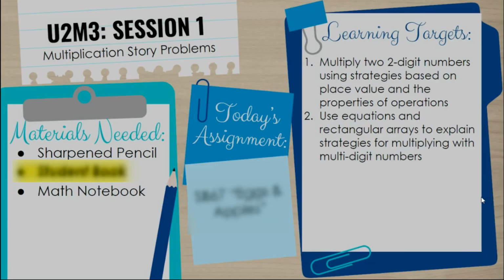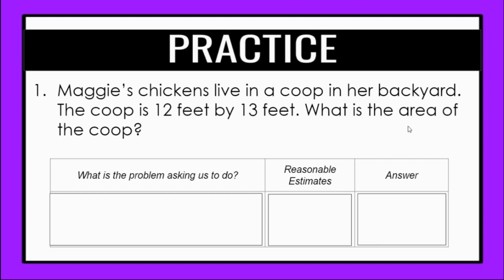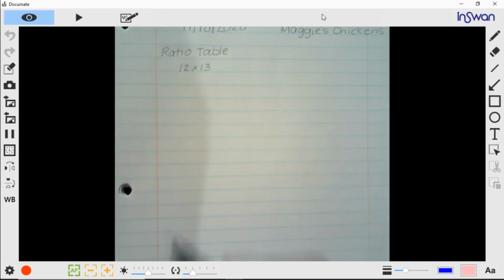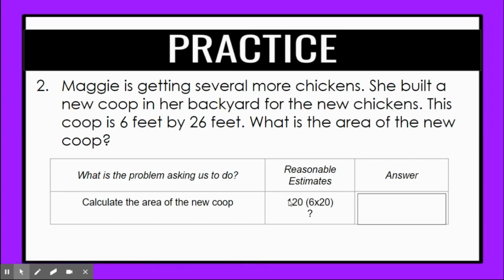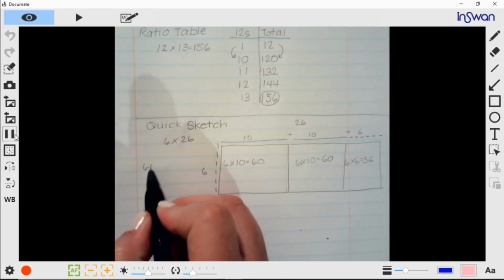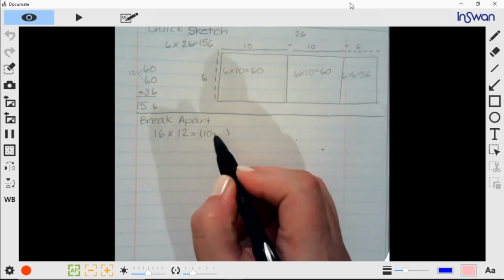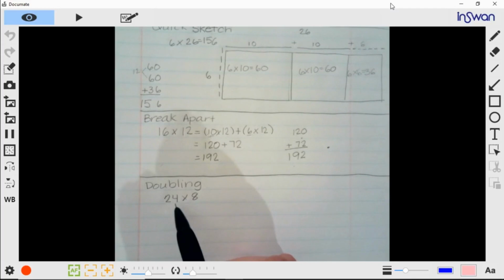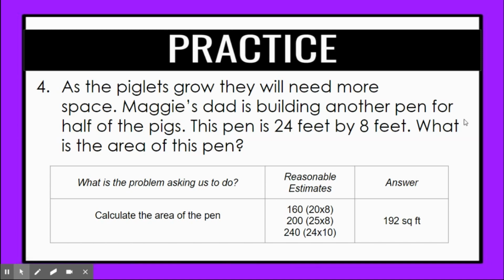U2M3 Session 1 Chicken Problems